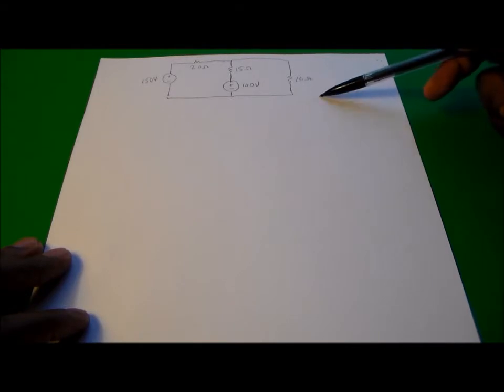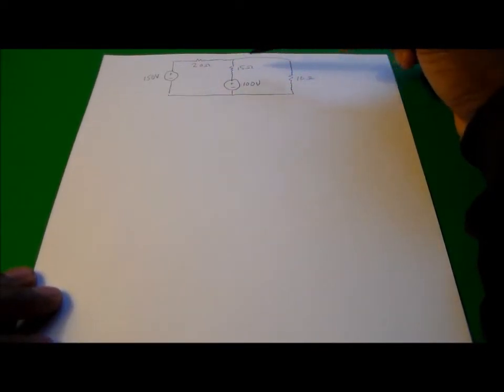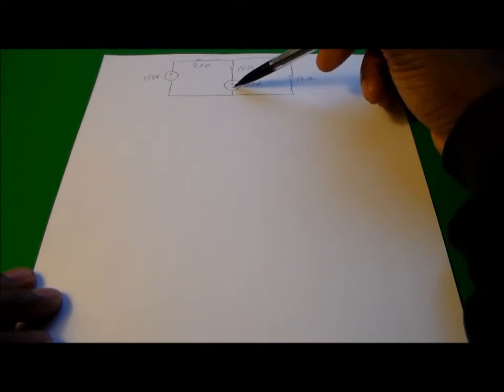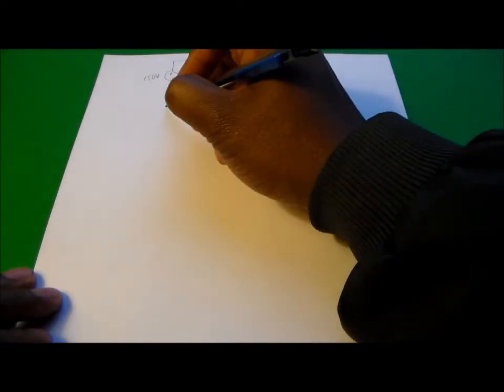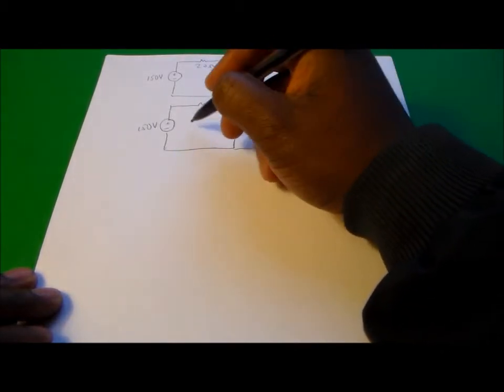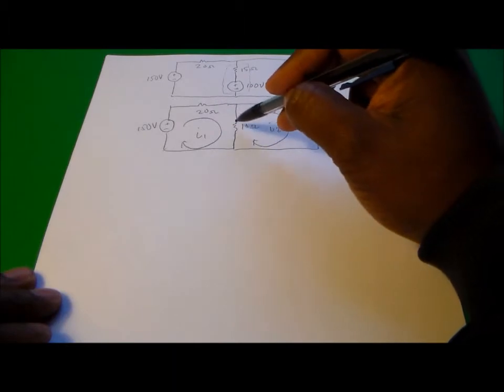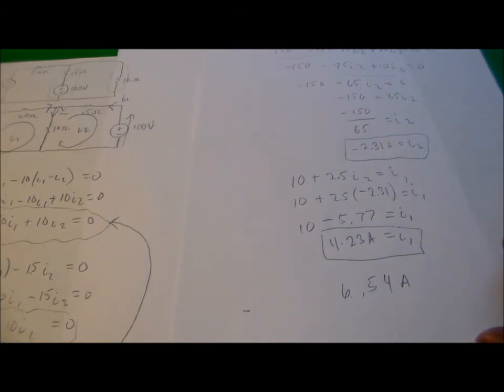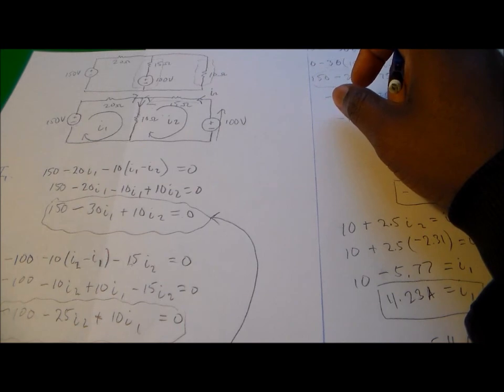Kirchoff’s Voltage Law and Mesh Analysis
In this video, I demonstrate how to perform mesh analysis to find current passing through a set of components.